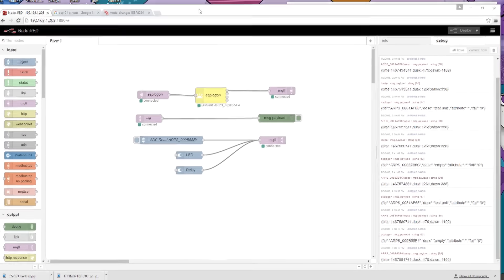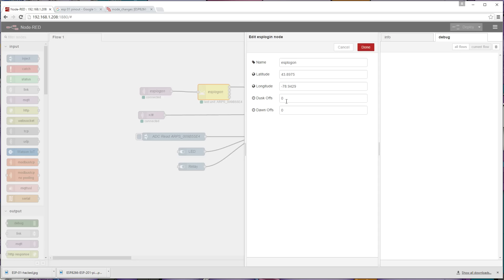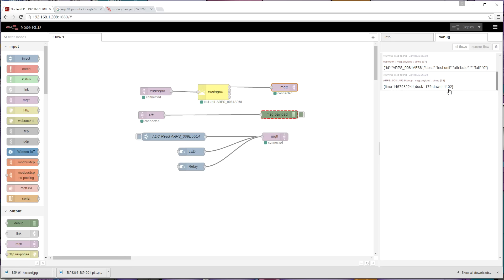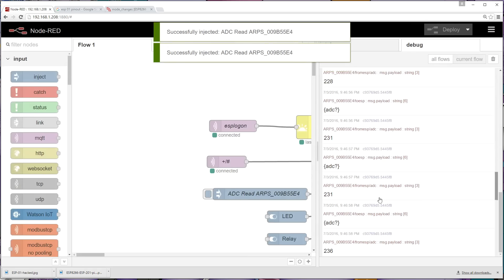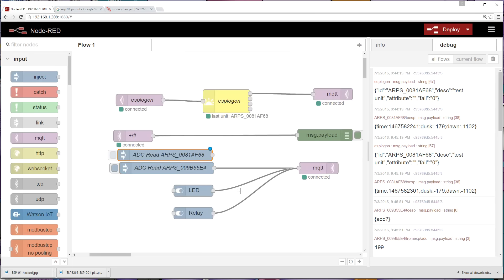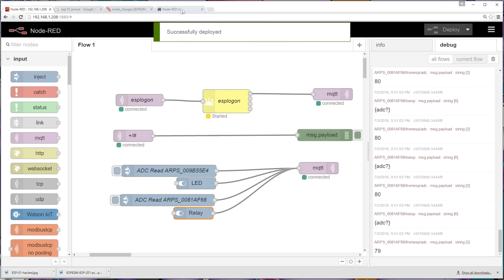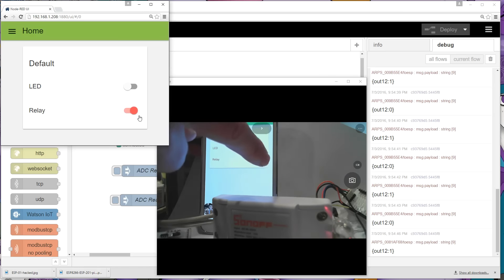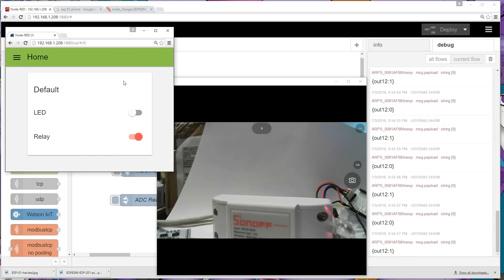IOT Friday - Possibly the Cheapest IoT Node on the Planet pt2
In part one we looked at re-programming pretty much any ESP8266 based board including the ultra low cost SONOFF Mains controller.

Now we will expand the system to include a central (Home Based) controller running MQTT and Node Red. This will allow all sorts of workflows to be configured and also select information to be shared out onto the Internet if wanted or needed.

Primarily here we will use it to provide initialization information to the nodes to set time, dusk and Dawn etc. it is an easy thing to also add other configuration info if needed but not included in this post.

Pete's setup script for the Raspberry PI can be found